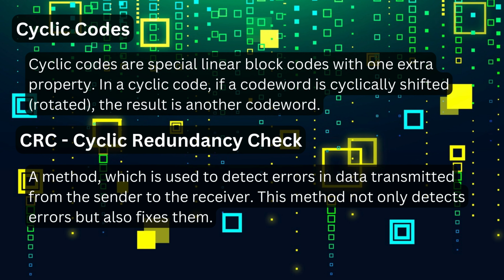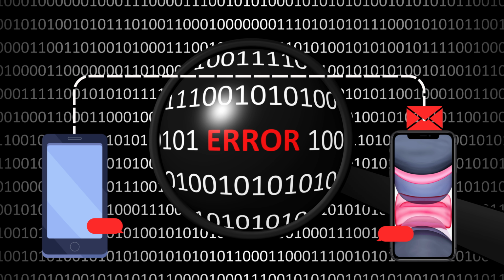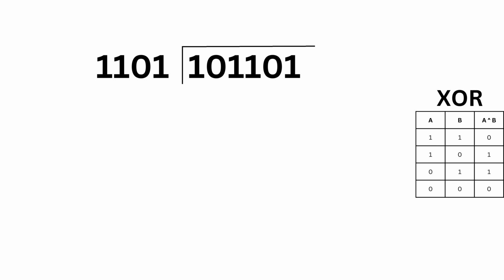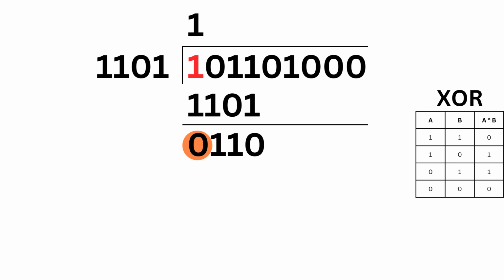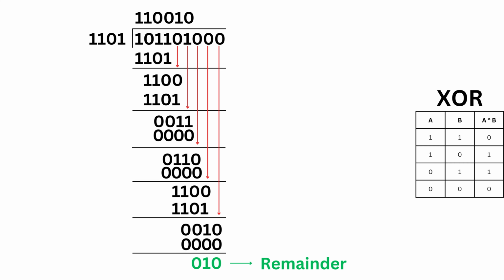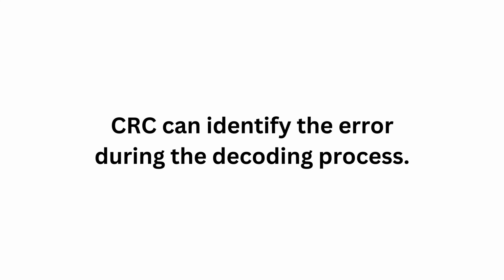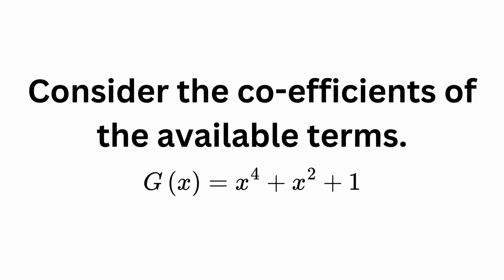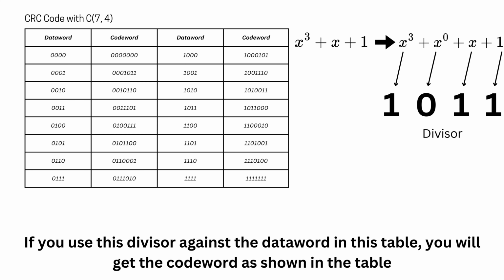CRC (Cyclic Redundancy Check) | Error Detection | Error Correction | Computer Networks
CRC is a type of checksum.
CRC is used in many networking protocols, such as Ethernet, PPP, and TCP/IP.
CRC can be implemented in hardware or software.
CRC is a more powerful error detection technique than other methods, such as parity checking.